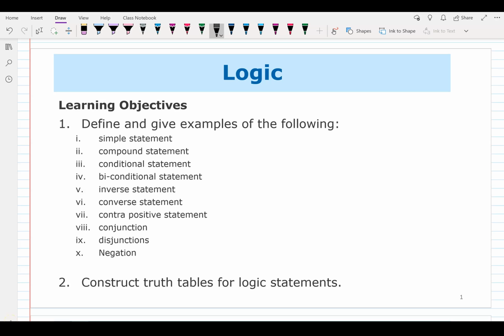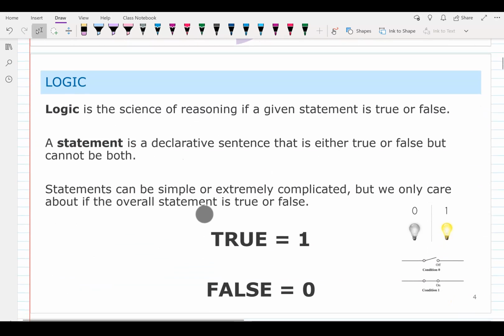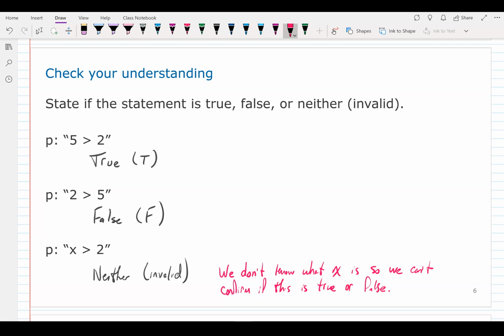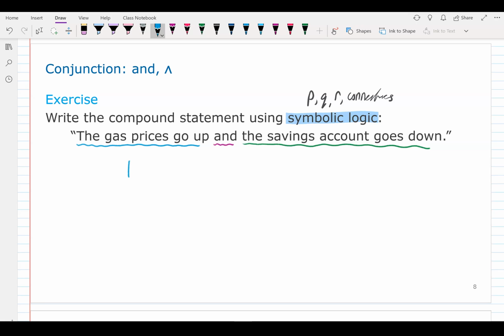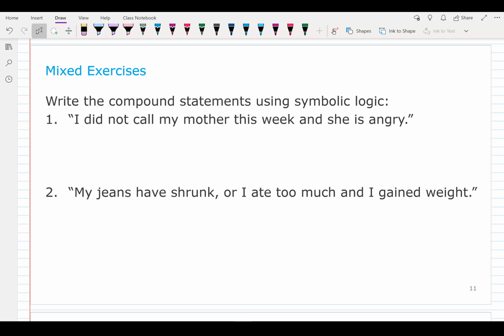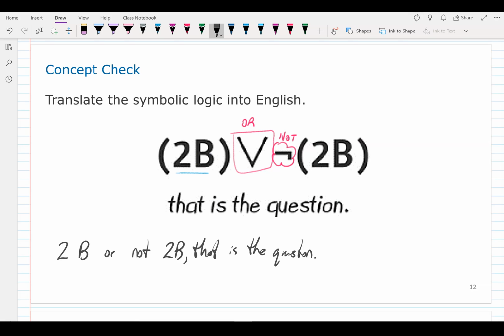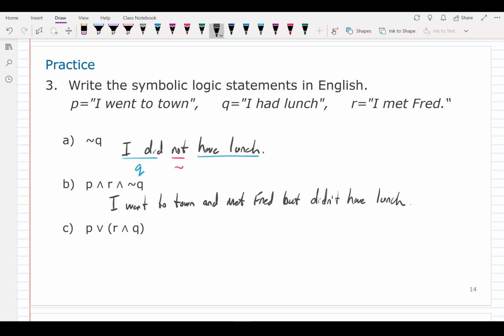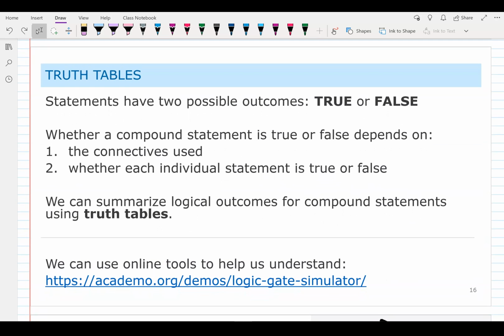Logic 1 p.1-15 (October 20)